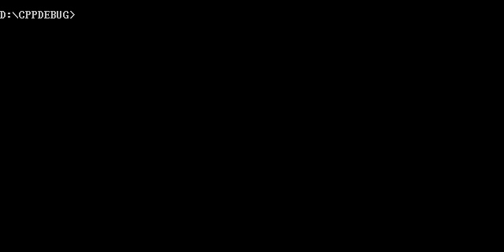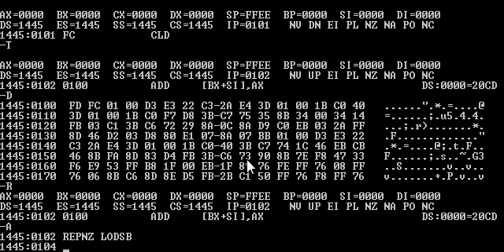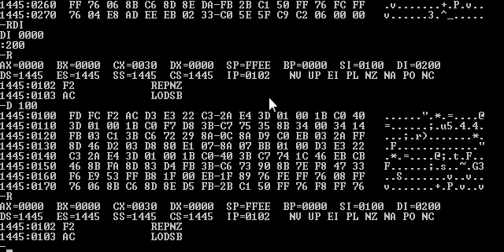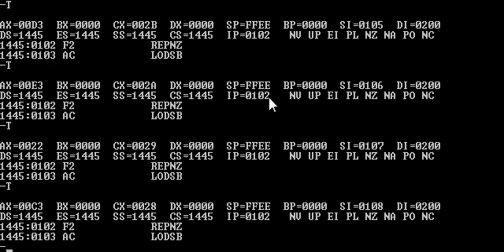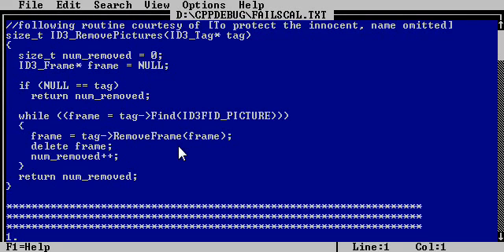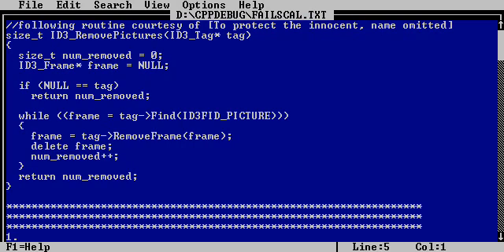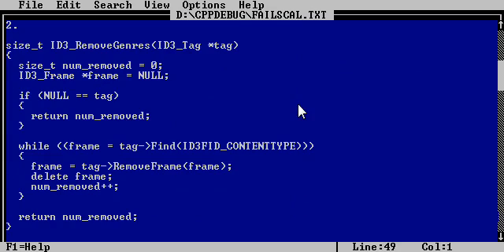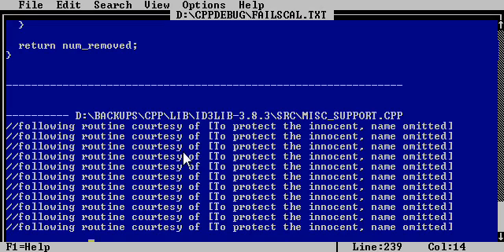C++ Programming Tutorial #9 : Checkpoint 1: What have we learned so far? and Why?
Apologies about the audio again ... I tried a few tweaks here and it seems a bit overly muffled.

There are really only 2 things in here.

1. A correction from before concerning the "direction flag". That should be the "sign flag".

2. I make an attempt to explain to you the meaning of the last tutorial. Though you may think it has nothing to do with C++, it has everything to do with being an "Effective" programmer. So in that sense it certainly belongs in this tutorial set.